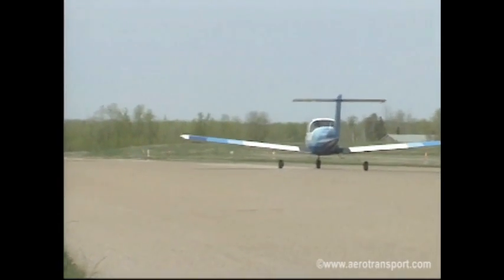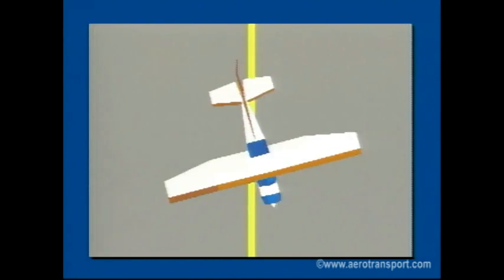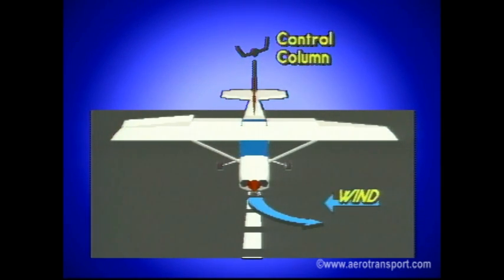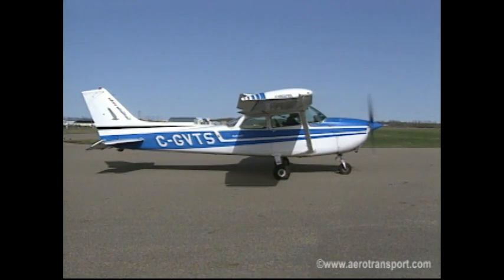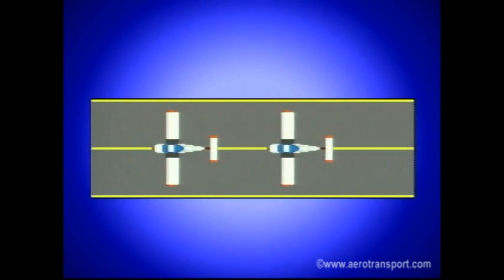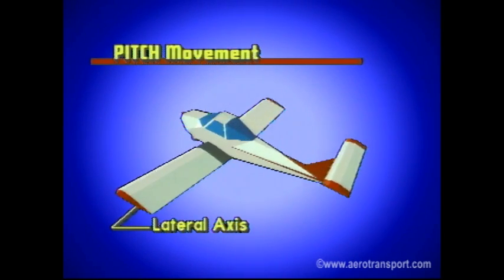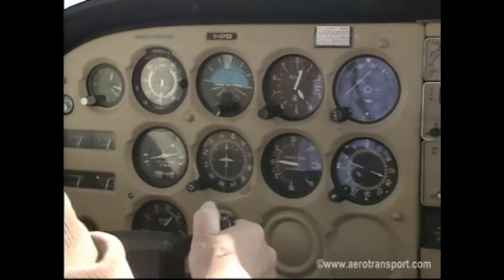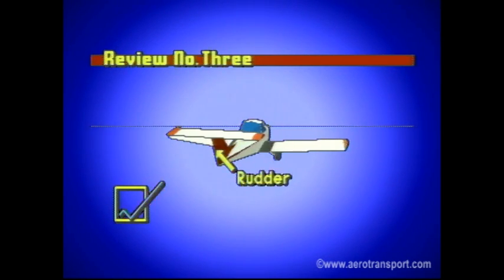Flight Training Manual Lesson #2: Taxiing; Attitudes & Movements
This series of videos shows all the lessons described in the Canadian Flight Training Manual and is very useful for Canadian Private Pilot and Sport Pilot candidates.  It's also useful review for Canadian primary flight instructors.